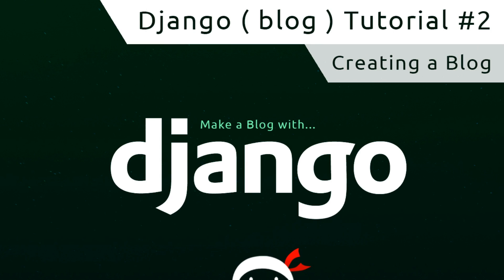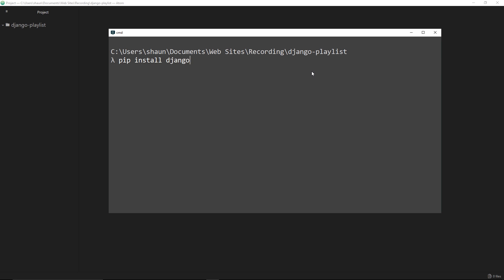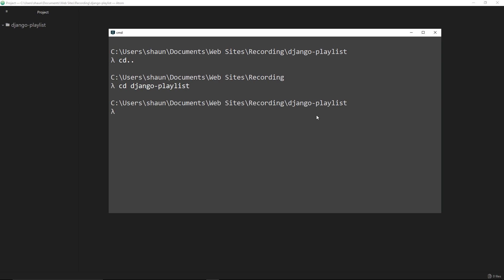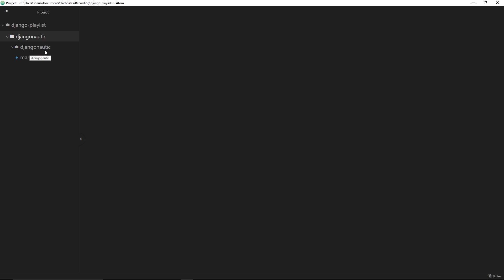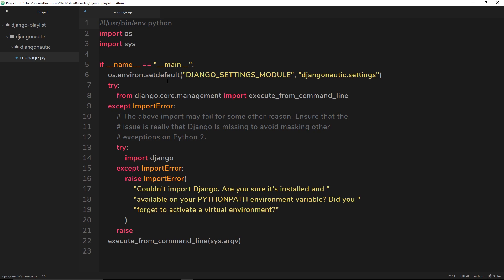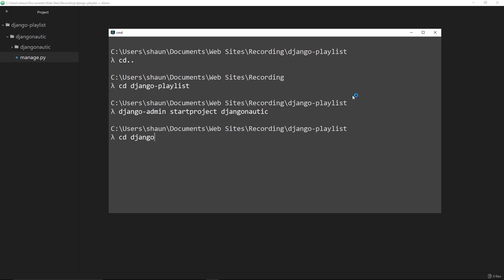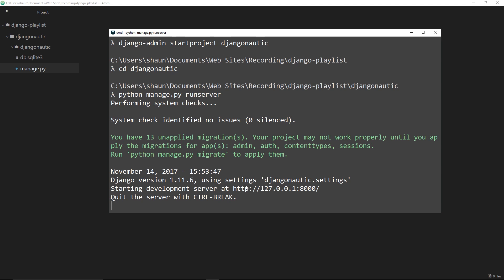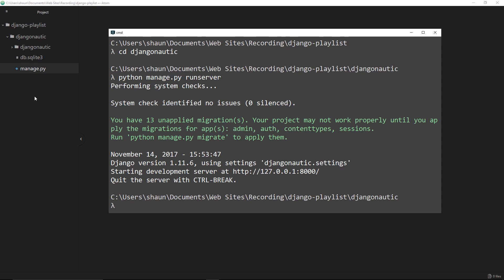Django Tutorial #2 - Creating a Django Blog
Hey ninjas, in this tutorial I'll show you how to install django, as well as create a new django project using a django-admin startproject command. We'll also have a quick tour of the starting files in this project.

Other Tutorials

Social Links